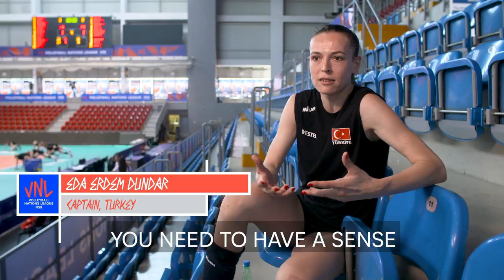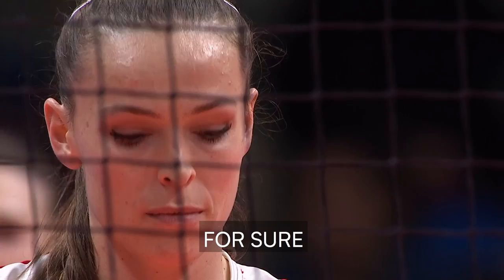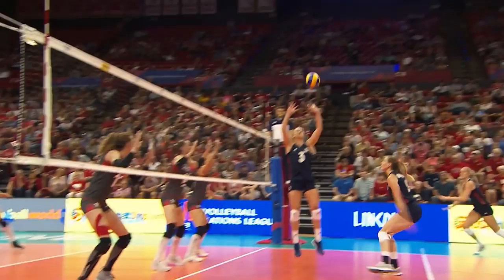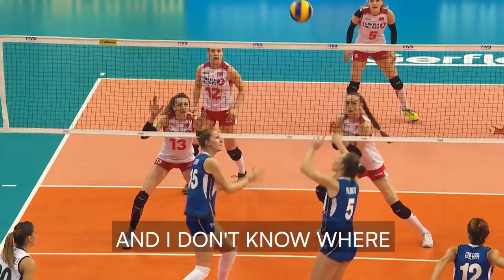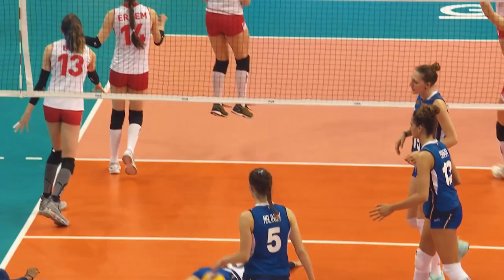How to Monster Block w/ Eda Erdem Dundar | Volleyball Nations League 2019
The Volleyball Nations League displays some of the most talented players from around the world. Enjoy this pro-tip on how to Monster Block from Eda Erdem Dundar, the team captain of Turkey.